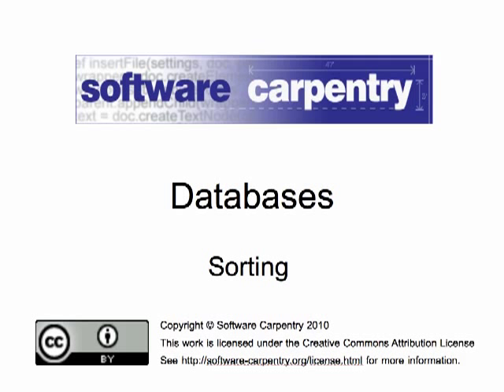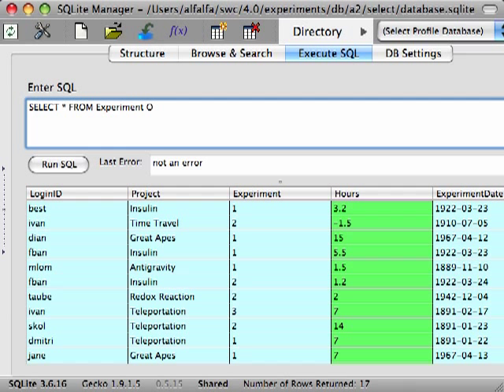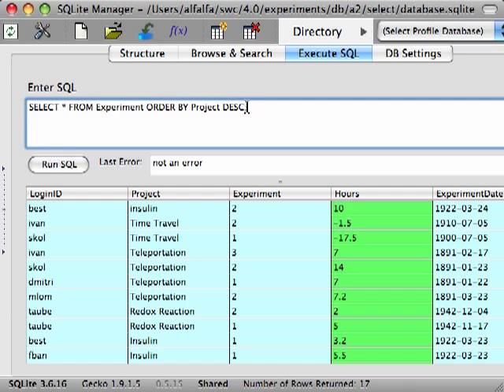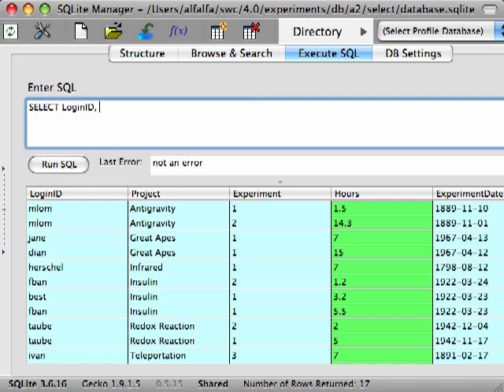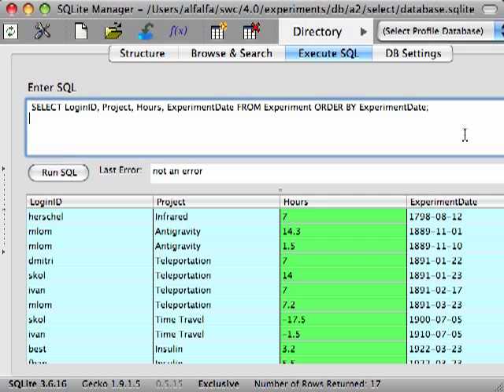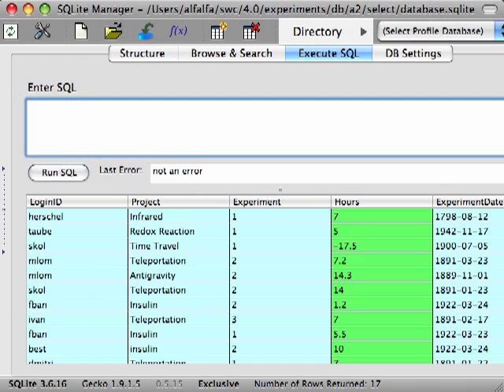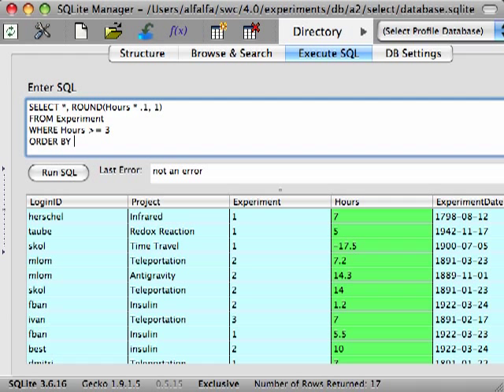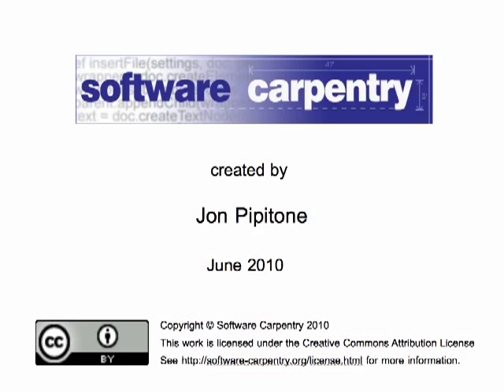Databases - Episode 4 - Sorting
Welcome to the Software Carpentry screencast on Databases.